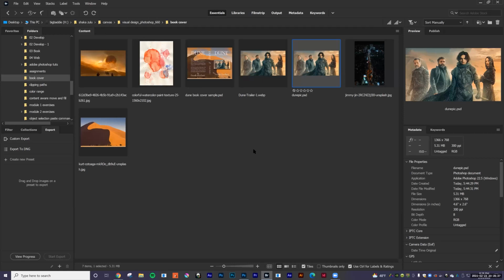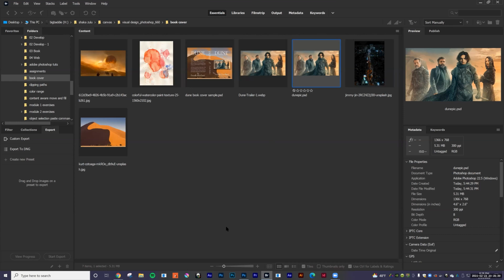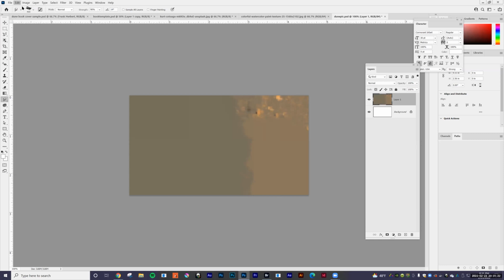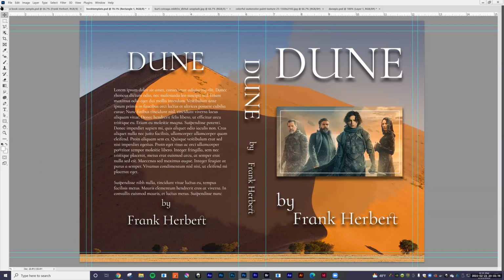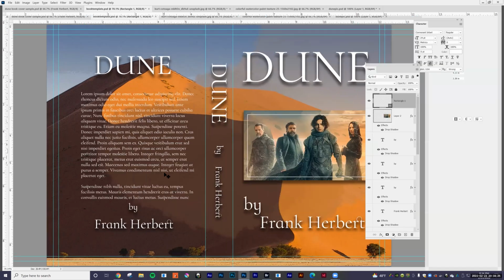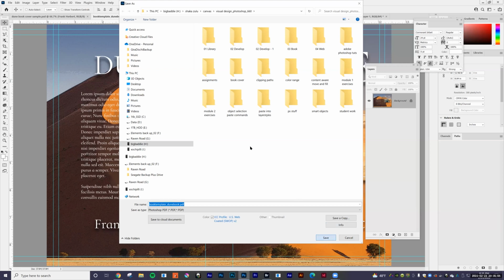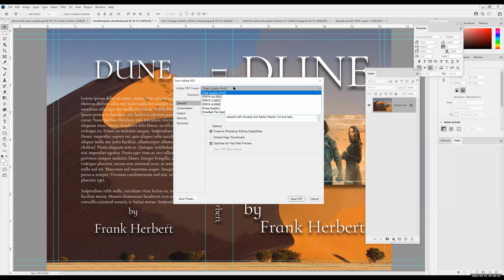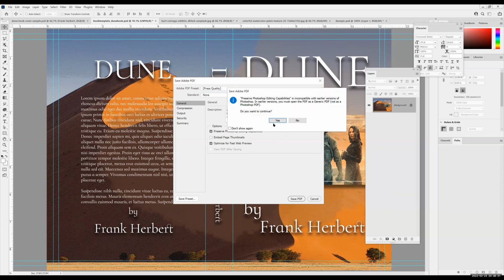photoshop book cover assignment part 3